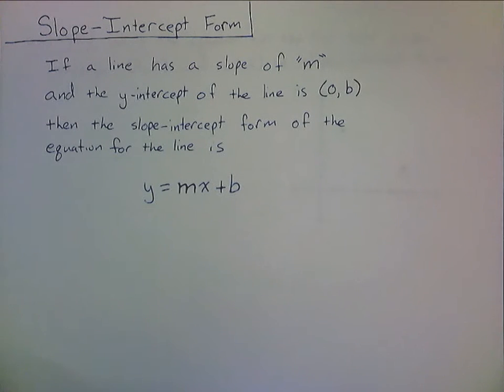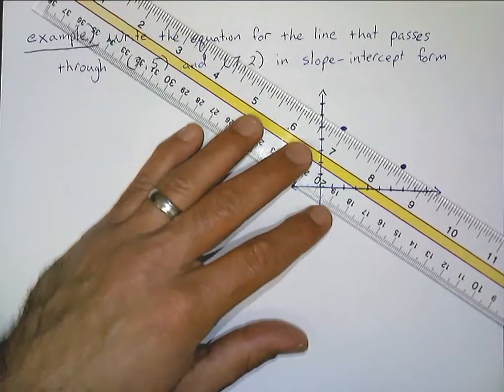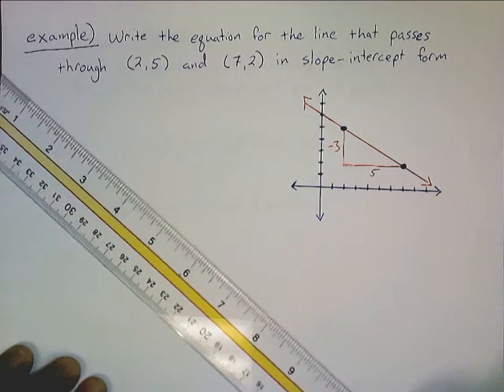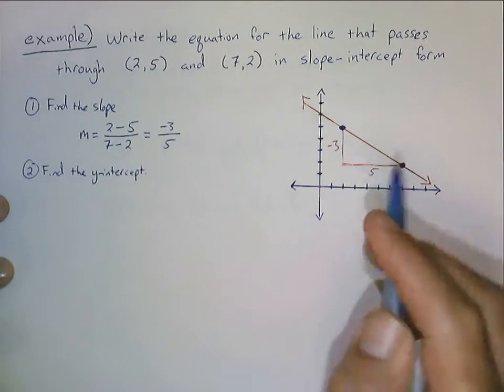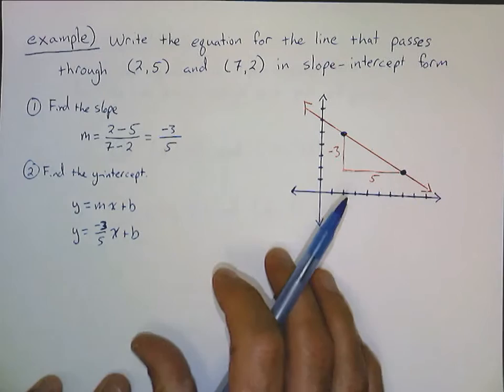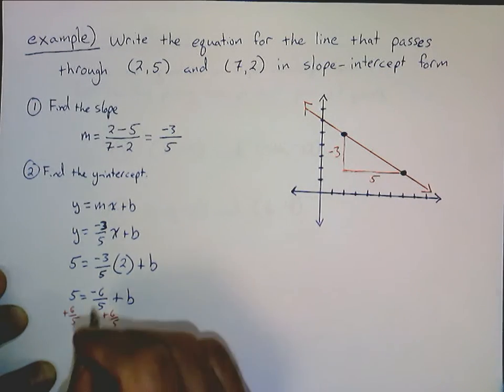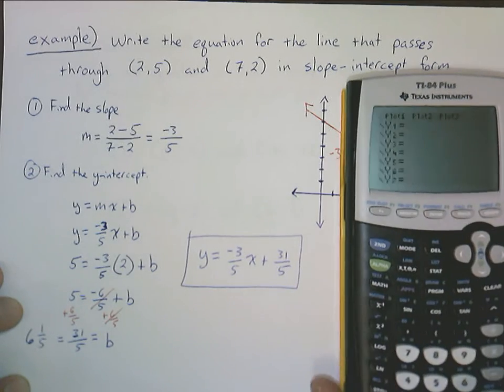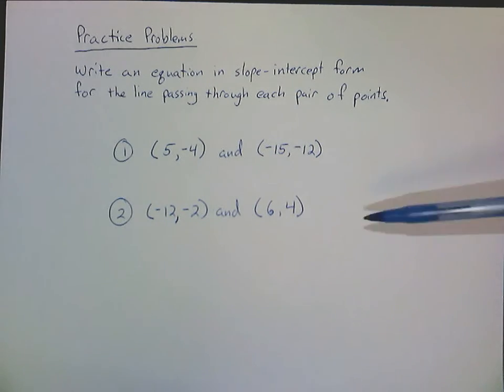16 Slope Intercept Form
How to write an equation in slope-intercept form for the line passing through two given points.